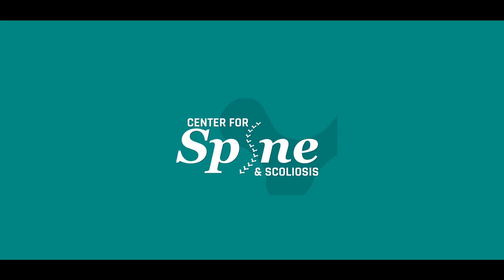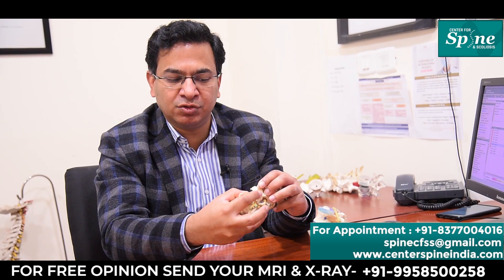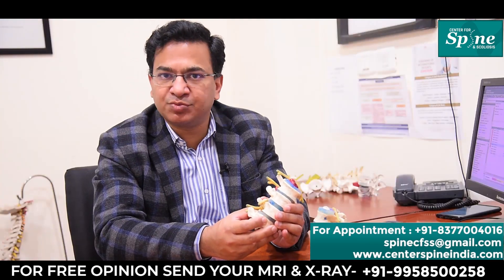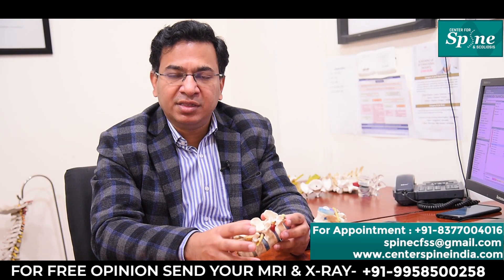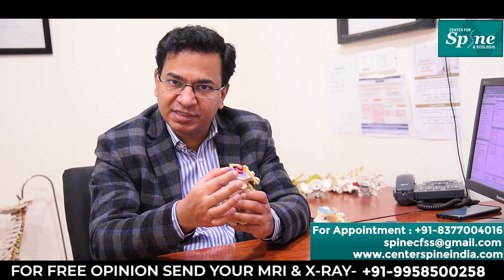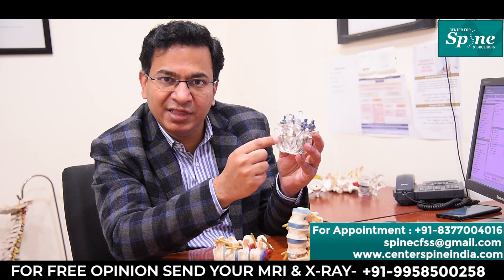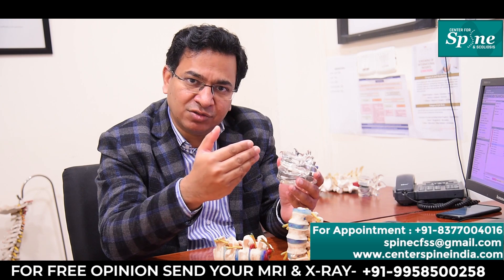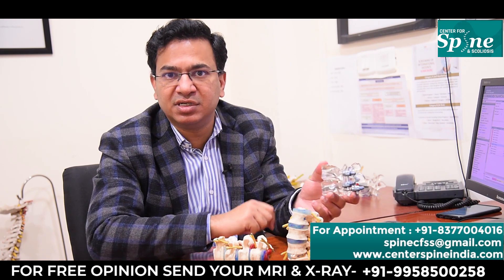What is Transforaminal Lumbar Interbody Fusion? TLIF Surgery Benefits l Dr Hitesh Garg-Spine Surgeon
What is transforming lumbar interbody fusion or TLIF surgery

Our spinal column is made up of multiple blocks of bones or vertebrae which are stacked onto one another and in between any two bones there is a disc and two vertebra are locked at the back with the help of these joints known as facet joints.

when the disc gets degenerated, sometimes the movement between two bones becomes abnormal and that is known as spinal instability.

sometimes one vertebra slips forward over the another vertebra like this and the condition is known as spondylolisthesis.

In some cases the disc slips backwards and starts putting pressure on the nerves in these cases we have to remove the disc and in few cases the joints between any two vertebra become arthritic known as spinal arthritis or spondylitis which starts giving a lot of back pain.

These are the cases where patients are sometimes advised TLIF Surgery or Transforaminal Lumbar Interbody Fusion.

In TLIF surgery the purpose of TLIF surgery is to fuse these two bones together means stop the movement between any two bones and make them one block.

How do we achieve this?

In this surgery, we remove the disc between these two bones and in place of this we put a inter body cage which is made up of either peak or titanium material this cage is empty from inside as you can see in this transparent model this is the cage if we see like this this cage is empty from inside we fill this cage with the help of bone graft and we put this in between the two bones.

these two bones fuse with each other with the help of this bone graft this case helps to maintain the normal alignment of the spine.

So, that the case does not slip backward and the patient can be made to walk on the very next day of surgery we fix these two bones with the help of screws.

 in any one one we put two screws one on the right side one on the left side similarly we put two screws in the bone below and we connect these screws with the help of two rods on each side which stops the movement between these two bones and prevents any slippage of this cage.

MeetDrHitesh or, Whatsapp your X-ray films/MRI films along with short history of your complaints to 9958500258

To Know about : What Is Transforaminal Lumbar Interbody Fusion (TLIF) Surgery?